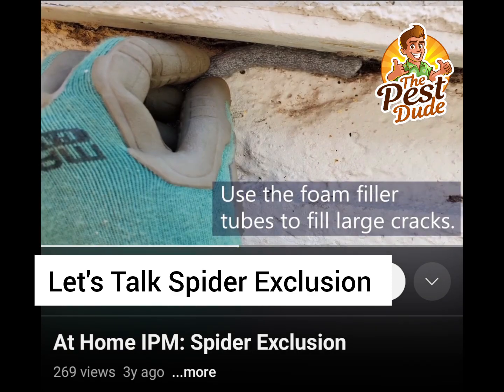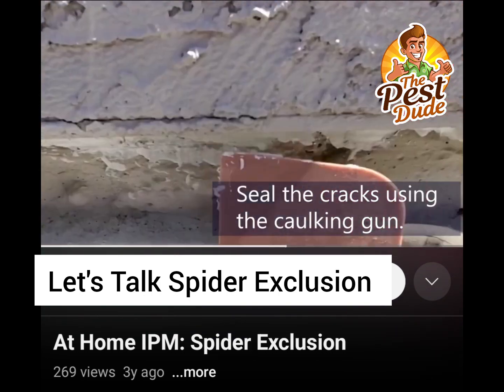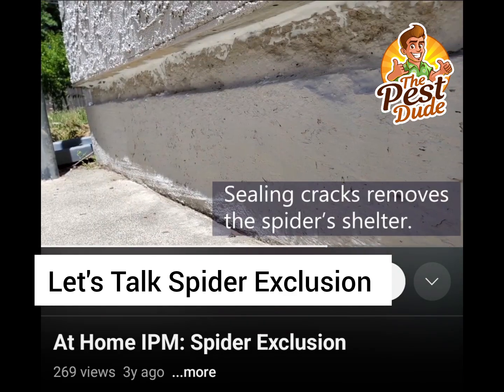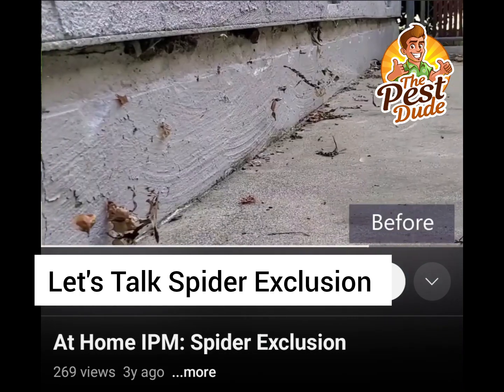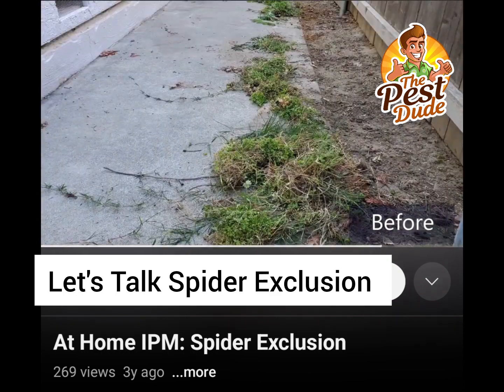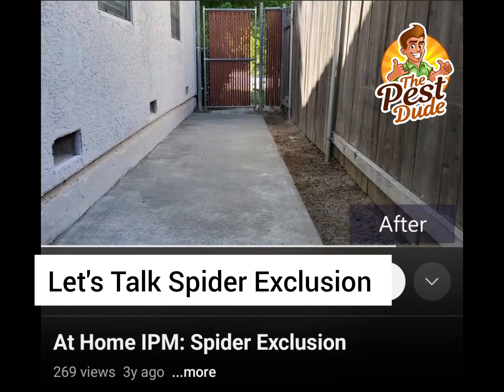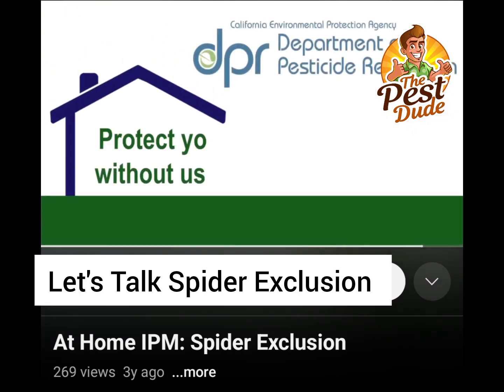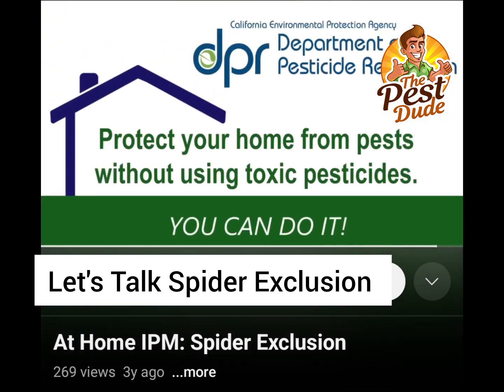Spider Exclusion Tips: Keep Spiders Away Without Pesticides! 🕷️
In this informative video, Zach Smith, the Pest Dude, discusses a Spider exclusion technique recommended by the Department of Pesticide Regulation. If you want to get rid of those pesky spiders around your home without resorting to chemical sprays, this is the video you need!

🌿 Learn how to eliminate spider-friendly vegetation.
🏡 Discover the secret to sealing cracks and crevices.
🧹 Get expert advice on cleaning out spider hideouts.
🕸️ Understand why overgrown plants and weeds attract spiders.

One common spider hotspot is the gap along your home's foundation. Find out how to effectively block their entry and exit points with foam and caulking. It's a long-lasting solution that doesn't need to be pretty – it just needs to work!

Check out the "before and after" pictures to see the incredible difference. Keeping your space clean and tidy is a crucial aspect of Integrated Pest Management (IPM). By following these tips, you can reduce your pesticide usage and keep your home spider-free.